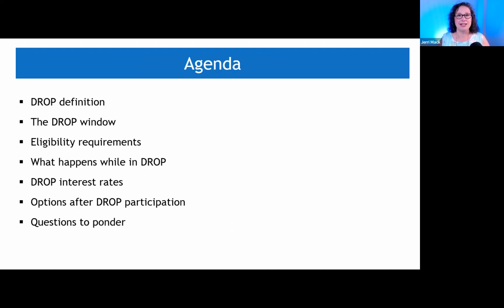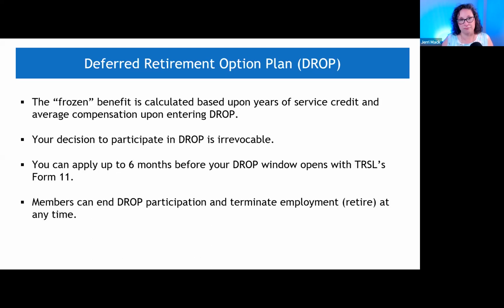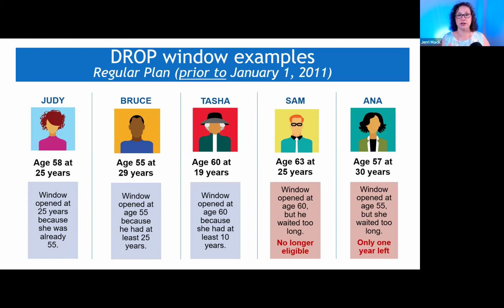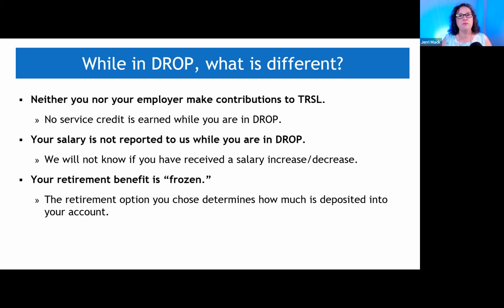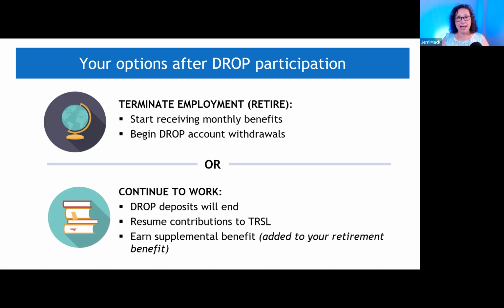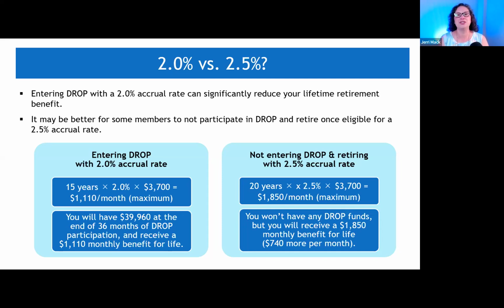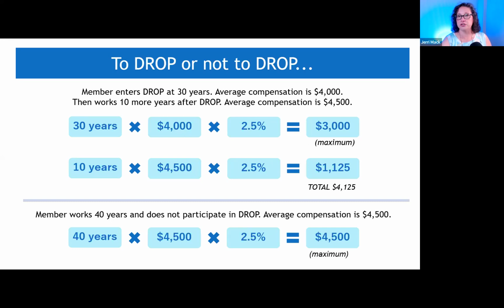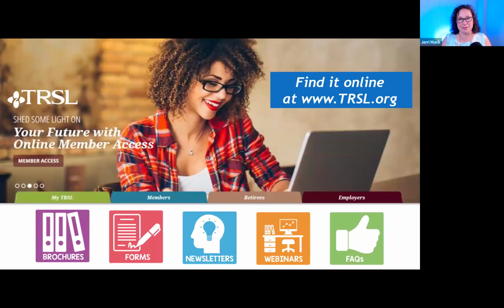Understanding DROP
Learn about the definition of DROP, the DROP window, eligibility requirements, what happens while in DROP, and more!